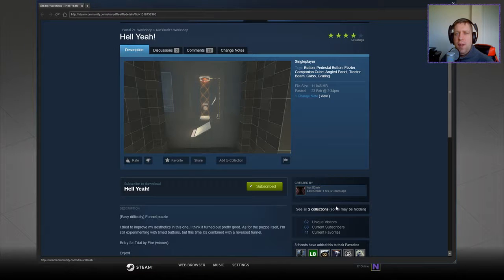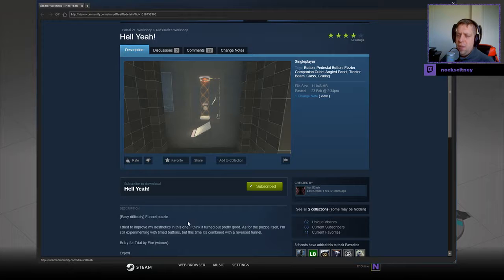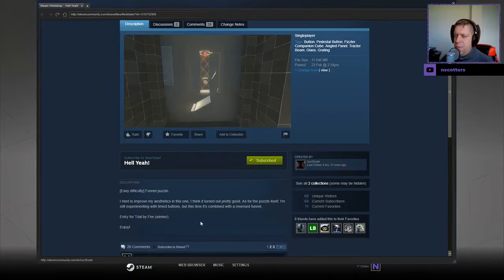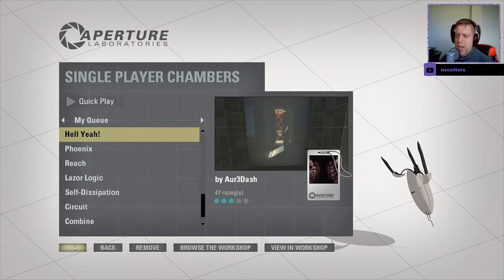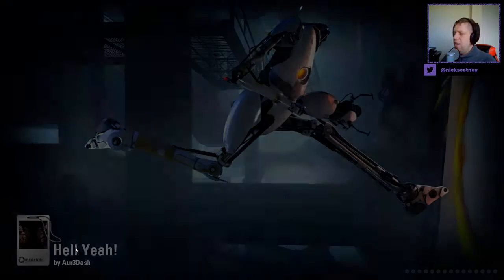[Portal 2] "Hell Yeah!" by Aur3Dash